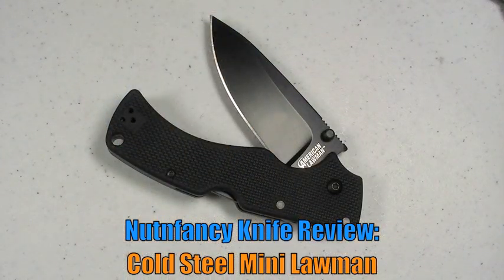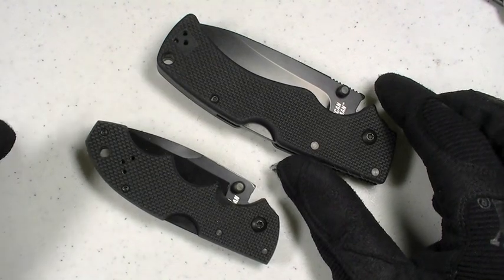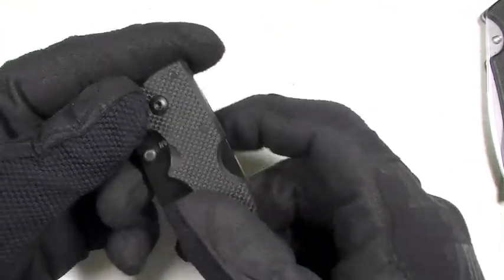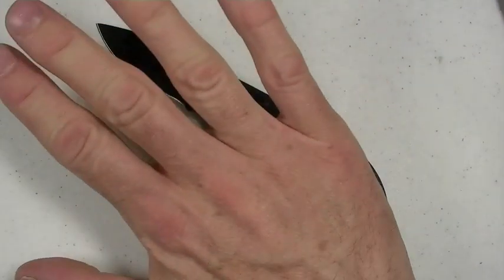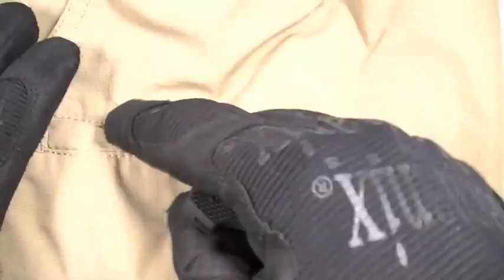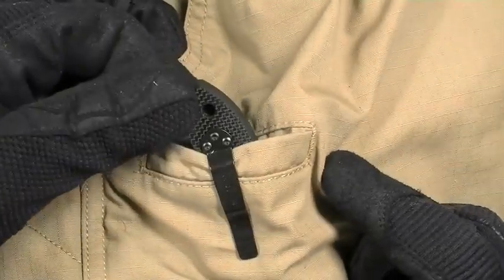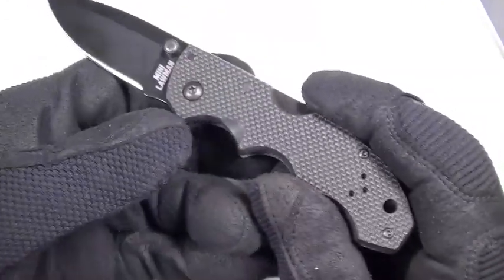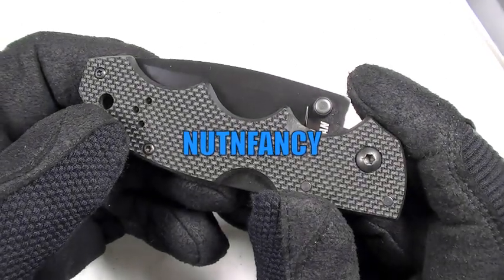CS Mini Lawman: Missing Details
I wish I could say that I love the Cold Steel Mini Lawman but I don't. It has a several shortcomings that combine to somewhat kill my interest in the blade. First and as shown, the lockup on my sample has some wiggle in the up and down plane. Second, the knife while light (only 2.8 oz) is chunky. That's because it integrates the strong Triad-Lock® mechanism which necessitates the bulkier handles. Overral thinness is an important commodity in my EDC blade choices and it's missing in the Mini Lawman. Thirdly is the absurd placement on the pocket clip on the handle: mounted very low which creates a 1 inch protrusion during carry (shown). Again this is disadvantageus, creating possilbities for loss and blade discovery by observers of your person. Also, as discussed, re-location of the pocket clip (by the user) would be complicated and may be prevented by the handle screw locations. Fourth, again we have under clip issues with this Cold Steel knife; its raspy G10 handles provide great traction and feel good in hand but they have no place being under the pocket clip. It complicates knife insertion/extraction and shreds your pockets. Fifth, and I forgot to note this in the vid, the blade has a complete lack of jimping. Sixth and finally, the knife arrived rather dull out of package... a real let down given the usual sharpness levels of Cold Steel folding knives (usually excellent!). With some work, the 2.5 drop point hollow-ground AUS8A blade touched up to adequate sharpness. The Mini Lawman does possess some upsides: high traction G10 handles are ergonomic, it has fast and easy deployment, adequate steel choice, useful utility blade shape, and light carry weight. But the downsides predominate the current design. And many other viable EDC blades in this price range present themselves as thinner, just as strong in the POU, having better design elements, sometimes better steels, and definitely better clip carriage. These might include the Lone Wolf Blackfoot, Benchmade Mini-Barrage, BM 556, BM 527 Mini Presidio, Kershaw Skyline, CS Voyager (a stablemate!), and maybe even the very affordable CRKT G10 Drifter or BM Mini-Ascender 1430. I think those blades might be better choices than the Cold Steel Mini Lawman. Nutnfancy Likeability Scale: 5 out of 10 Music